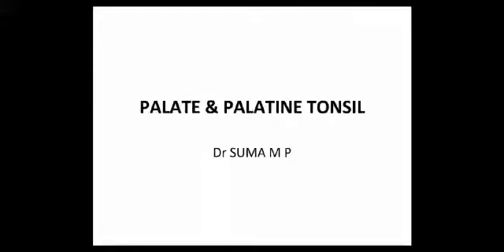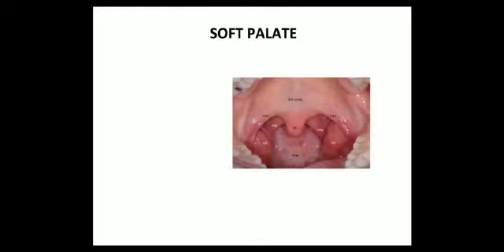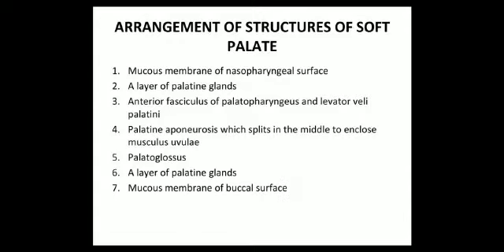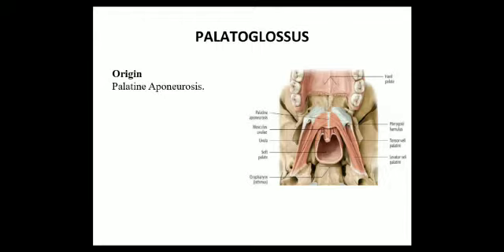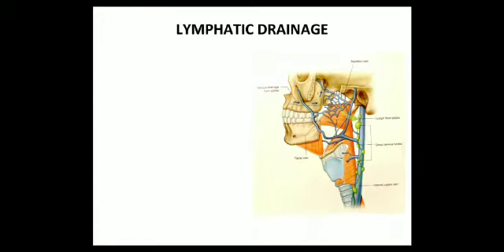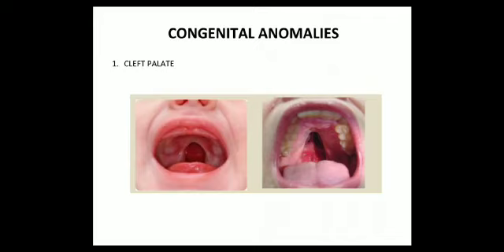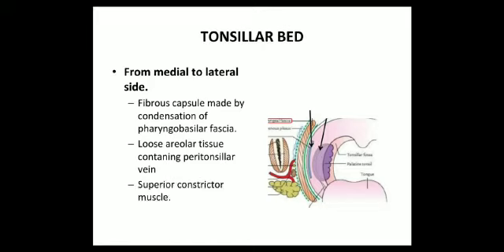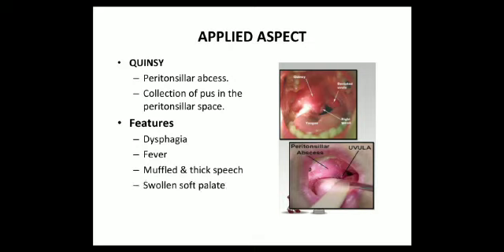30 4 2020 Anatomy Palate & Palatine Tonsil Dr Suma